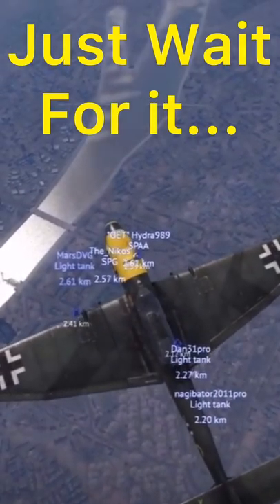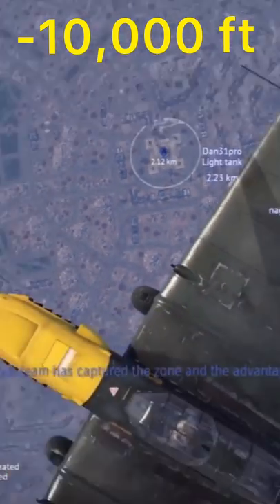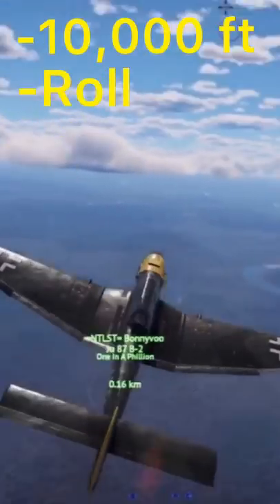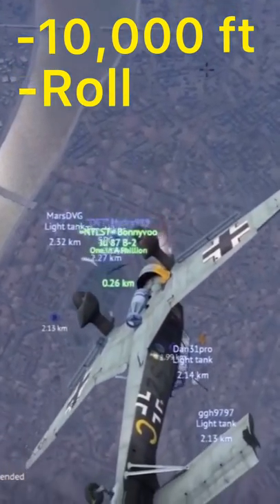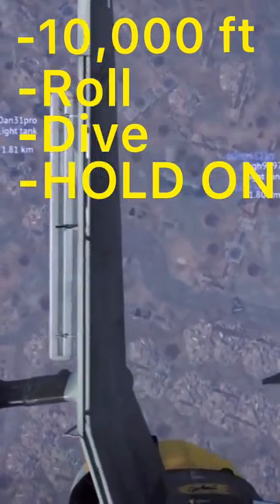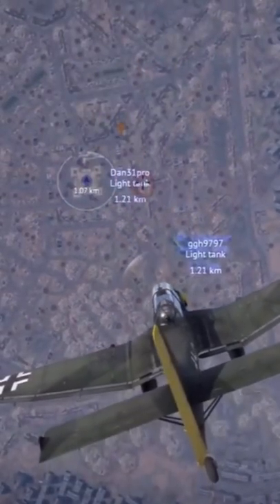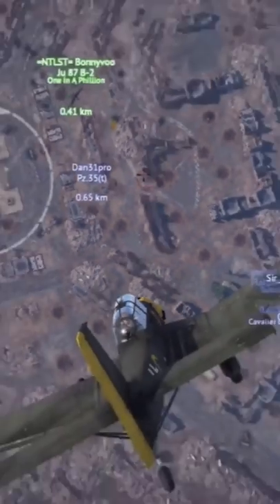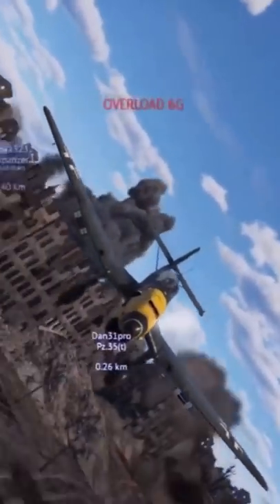How to STUKA - War Thunder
SUB FOR MORE EPIC STUKA 🎺🎺🎺🎺🎺🎺🎺🎺🎺🎺🎺🎺🎺🎺🎺🎺 💣🤯🤯🤯🤯🤯